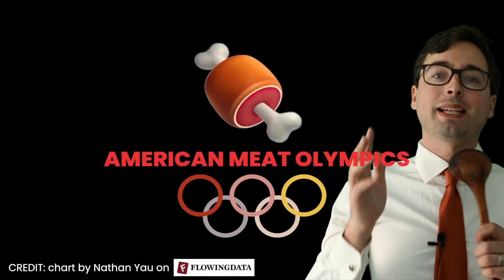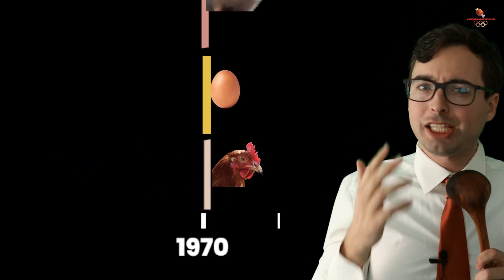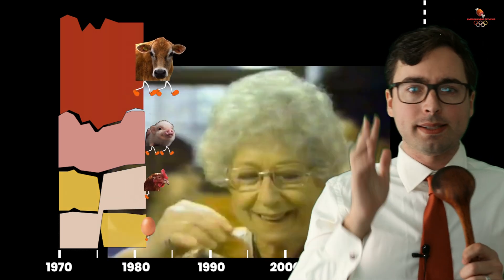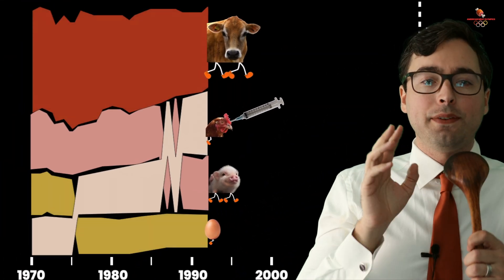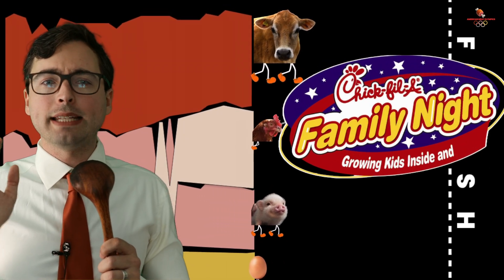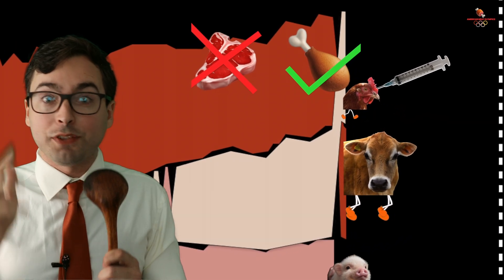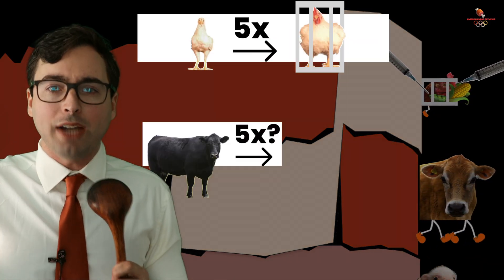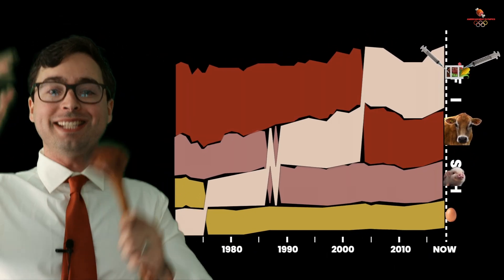meat industry olympics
Special thanks to: Eleanor, Michelle Jia, J, Triple, Thomas. And, of course, our holy father of data storytelling: Hans Rosling.

This data visualization is technically called an "Alluvial Diagram". I might call it a "time-animated, sorted area chart". Or maybe just "slide-y snake chart race thing-y."